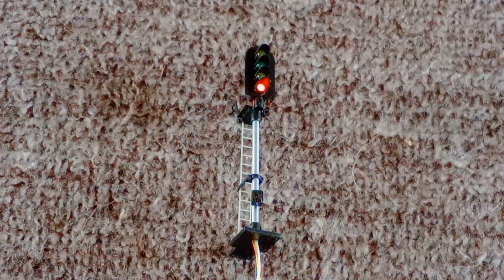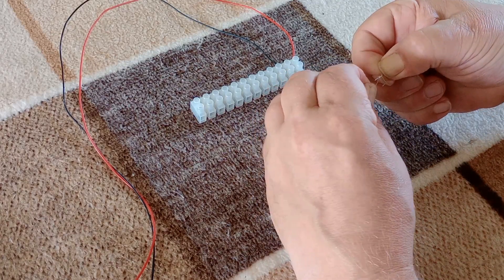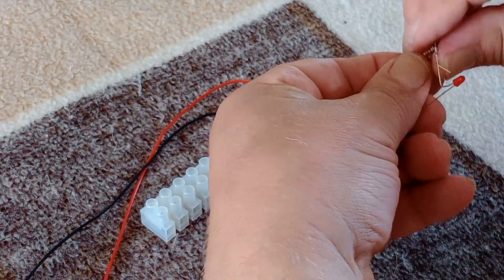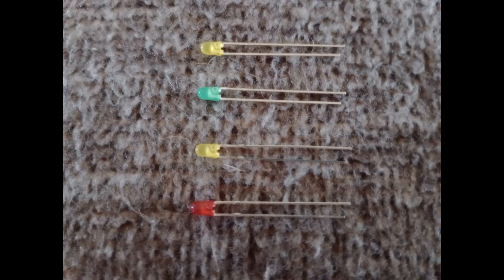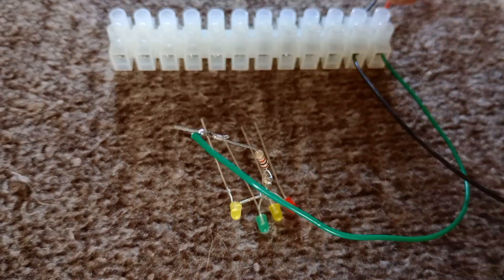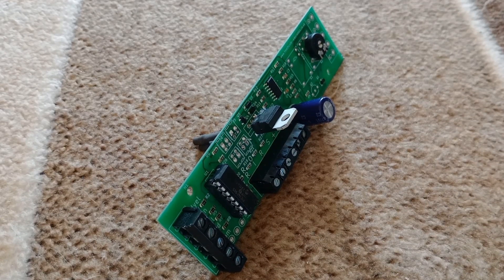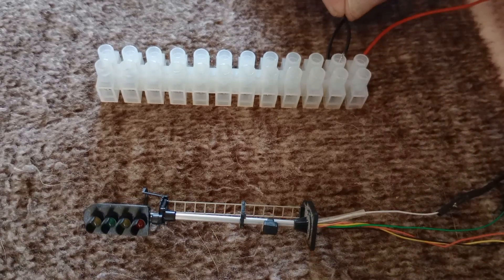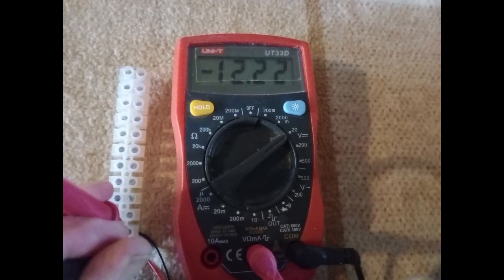How colour light signals are wired.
And how to test them without blowing them up.
Using LEDs for signals and how to wire and test your signals and find out if your signals are common positive or common negative.